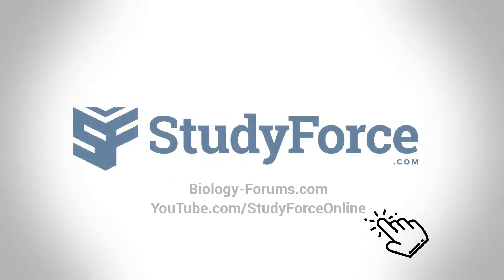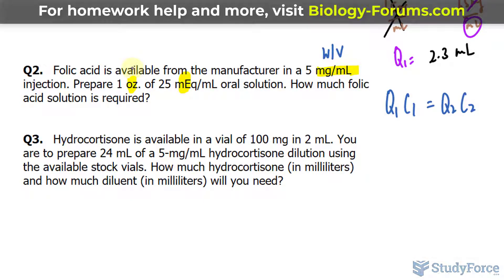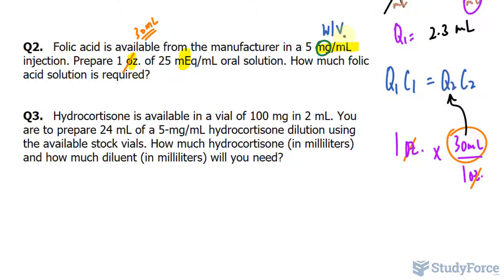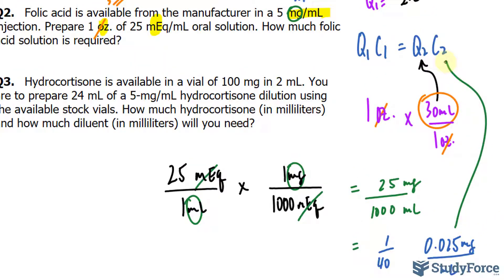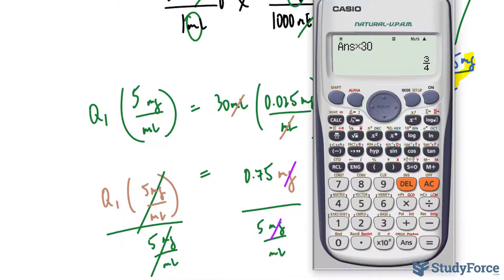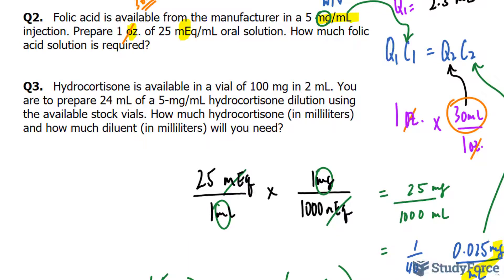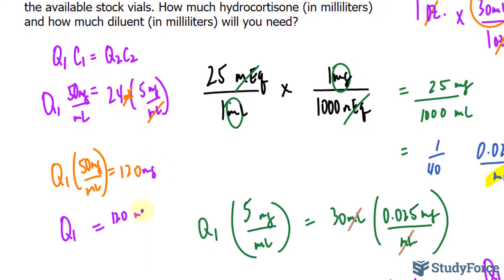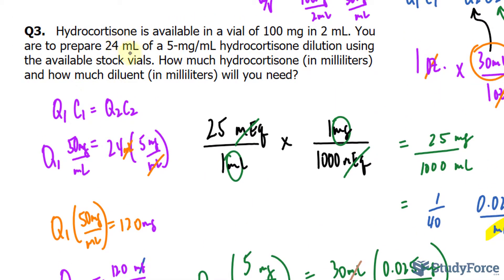Preparing Solutions From a Stock Vial or Ampuls (Part 2)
Sometimes it is necessary to make a specified concentration of a product so dosing will be easier for the patient. These are most often products that are available in vials or ampuls with concentrations in milligrams per milliliter or micrograms per milliliter. Many injectable products are mixed to physician-ordered concentrations to be given orally.

When using small volumes and low-concentration products, it is usually easier to use the same method to calculate the amount of drug (stock) and diluent as to calculate the amount of active ingredient, since these products are not labeled in percent or ratio strength, but in milligrams per milliliter or micrograms per milliliter.

Q1.   Prepare 30 mL of a 5 mg/mL oral phenobarbital solution using phenobarbital available from the manufacturer in a 65 mg/mL solution that comes in 1-mL vials. How much stock solution will be required?

Q2.   Folic acid is available from the manufacturer in a 5 mg/mL injection. Prepare 1 oz. of 25 mEq/mL oral solution. How much folic acid solution is required?

Q3.   Hydrocortisone is available in a vial of 100 mg in 2 mL. You are to prepare 24 mL of a 5-mg/mL hydrocortisone dilution using the available stock vials. How much hydrocortisone (in milliliters) and how much diluent (in milliliters) will you need?